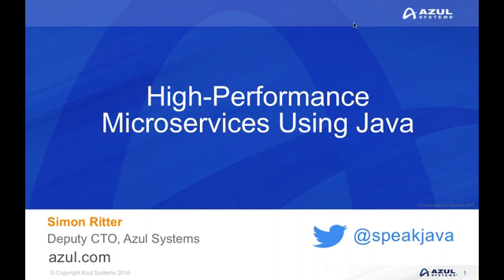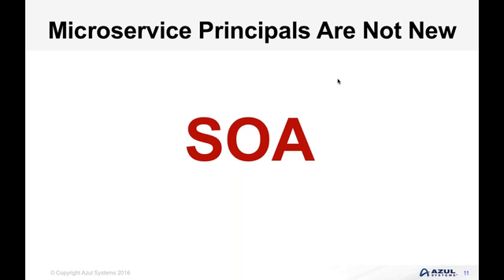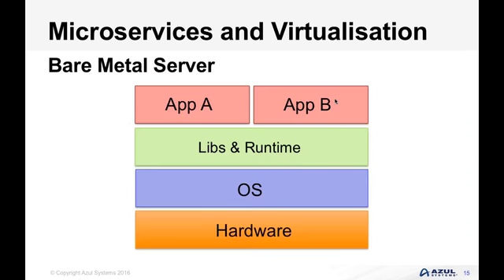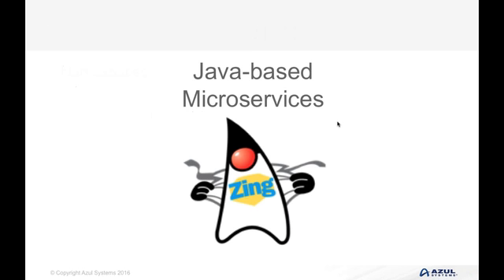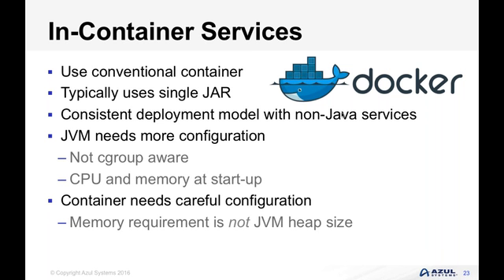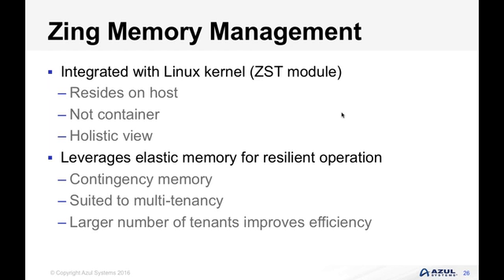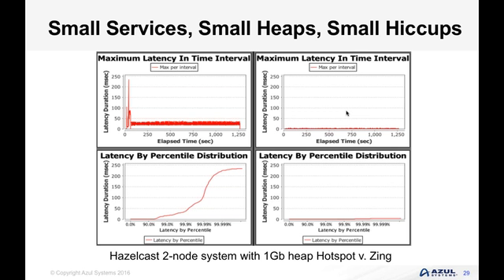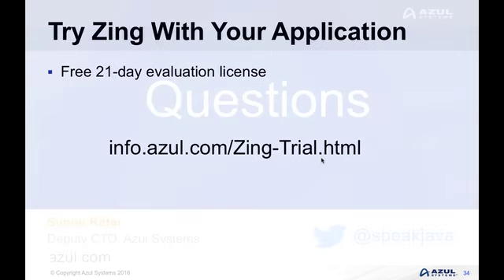High Performance Microservices Using Java NA